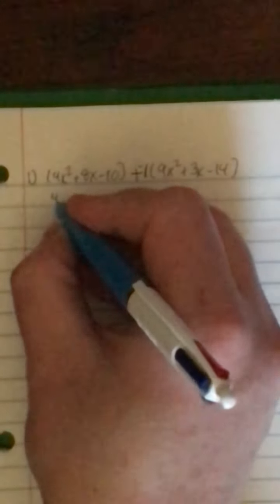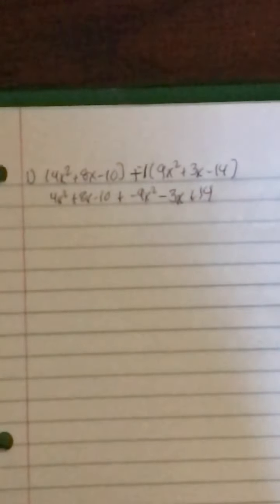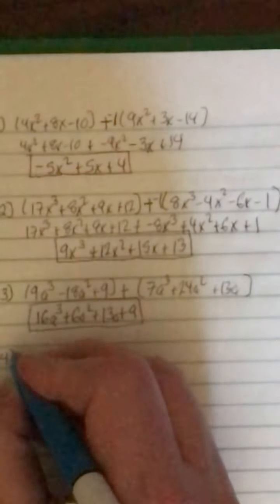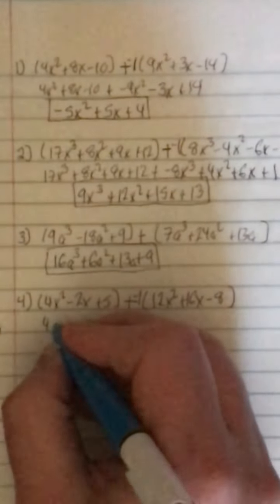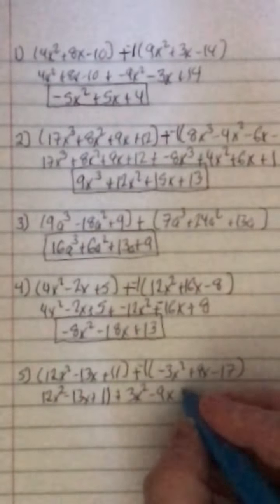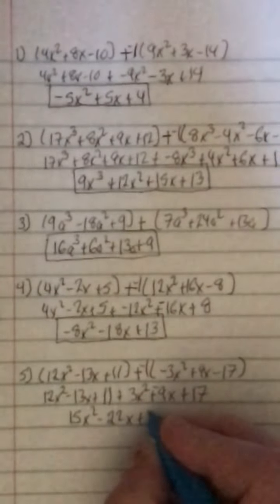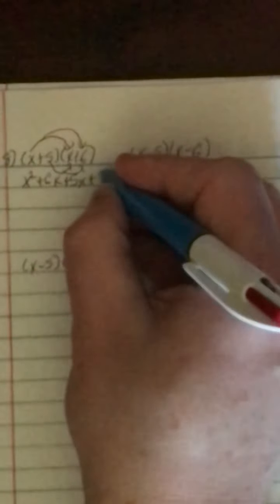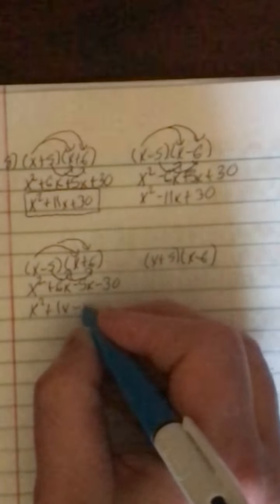Algebra Acquisitions difficult problems from Mar. 30-Apr. 5